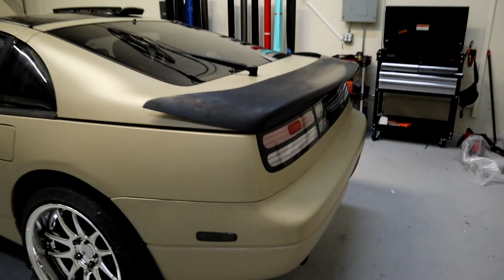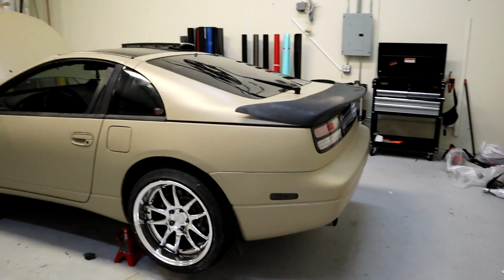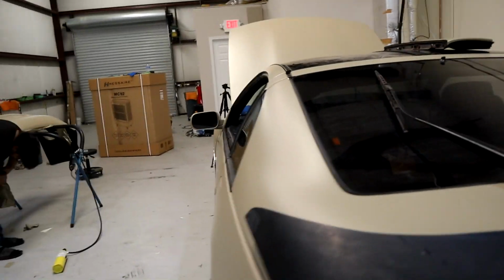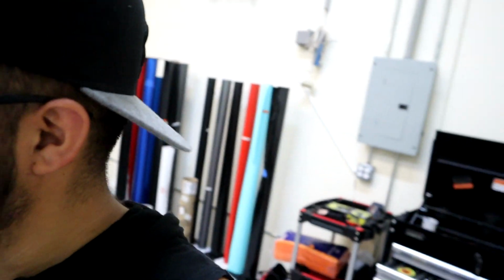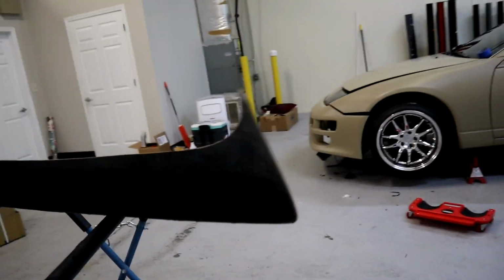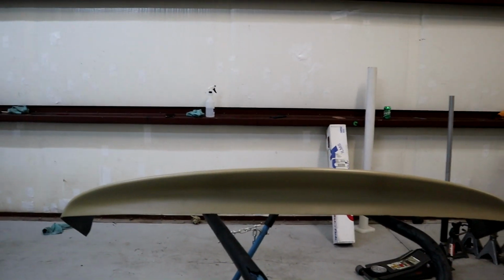Nissan 300ZX gets a $500 Spoiler!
- LIMITLESS AUTO STYLING!